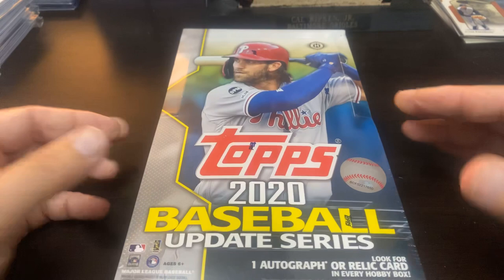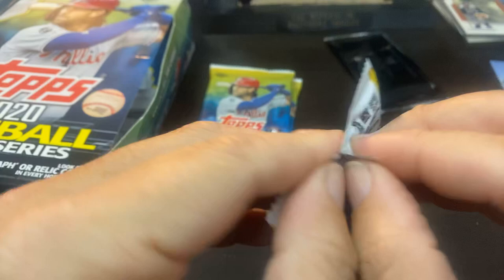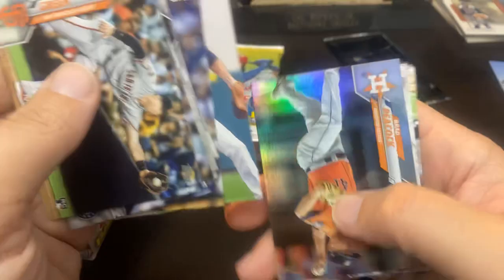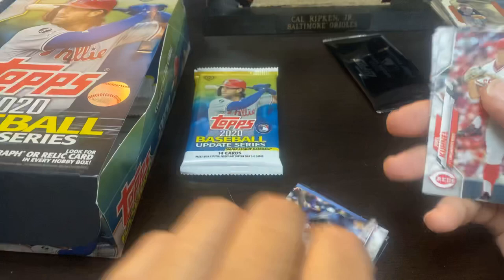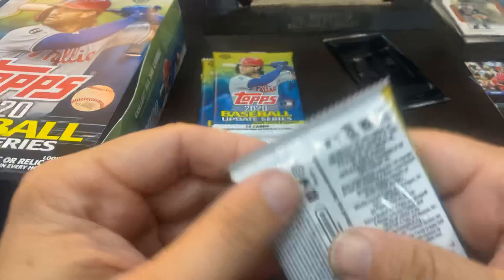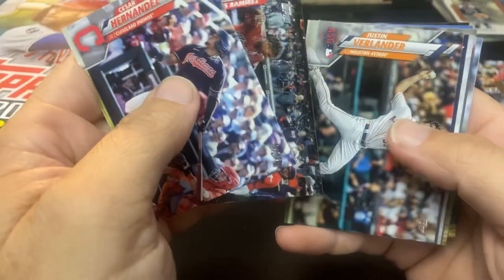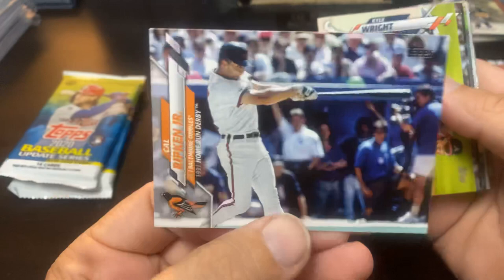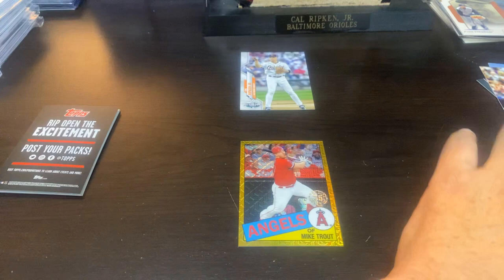2020 TOPPS UPDATE HOBBY BOX - FOUND AN AUTO AND A BIG FISH!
2020 Topps Update is a 300-card set released November 6th. Because of the abbreviated season, and the cancellation of the 2020 All-Star Game, this year's Update set has undergone a few changes.

In the base set, the rosters of that year's All-Star Game -- which has been a staple of the Update base set since it went to this format in the mid-2000s -- have been replaced with All-Star Game highlights and previous Home Run Derby winners. And due to the lack of rookie cards (as the MLBPA is holding back those players who made their Major League debut in 2020, for the 2021 sets), an Active Leaders subset was added to pad-out the checklist. Also, a number of players who did not actually play in 2020 (mostly those players who chose to opt-out of the 2020 season for COVID-19 reasons) were included.

On the insert side, a 30-card Prospects set includes some of the first cards of non-MLB players in a Topps-branded product since the establishment of the current MLB "rookie card" guidelines in 2006 -- although it should be noted that many of the players did, in fact, make their Major League debut in 2020, but are having their rookie cards held back by the MLBPA for 2021